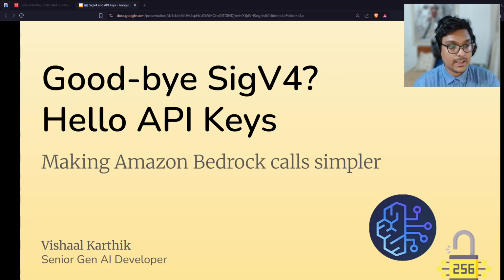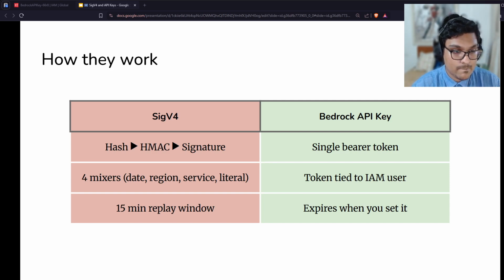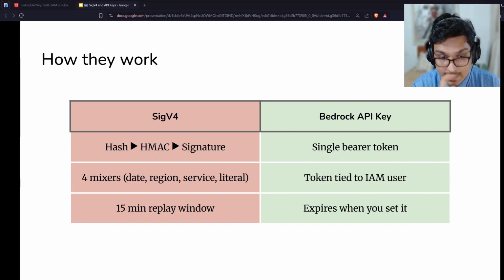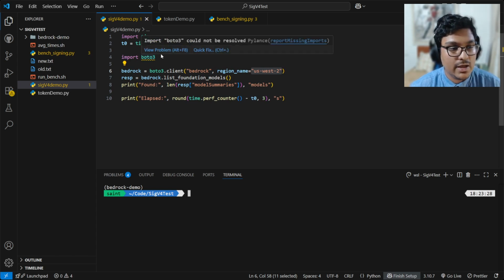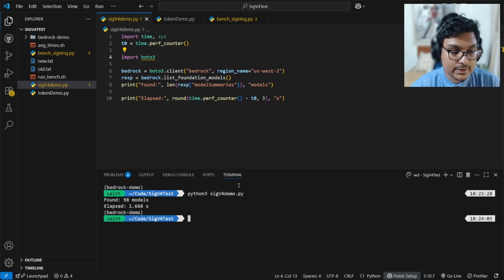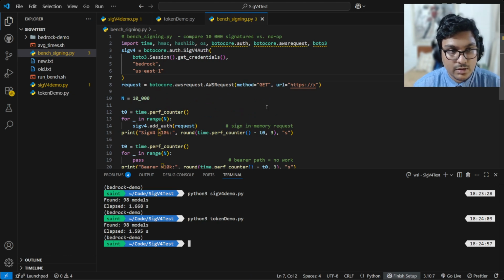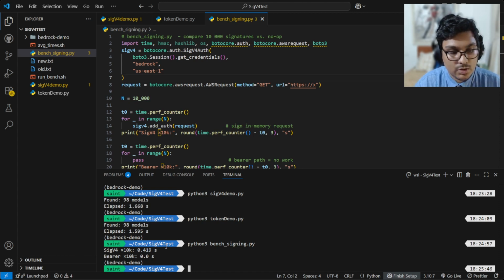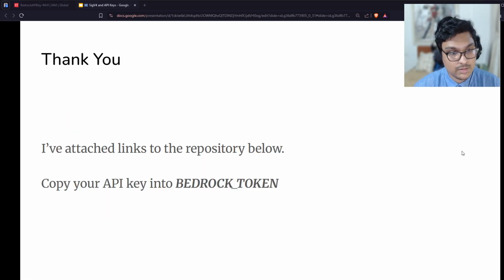Good-bye SigV4! ⚡ Demystifying Amazon Bedrock API Keys in 5 Minutes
Skip the SigV4 signing dance and call Amazon Bedrock with one header!
In this quick demo I compare the classic Signature Version 4 workflow to the new Bedrock bearer-token API keys, show real timing numbers, and explain when to use each.

🔑  QUICK START
1  Generate a Bedrock API key (Console → Bedrock → API keys).
2  `export BEDROCK_TOKEN="paste-here"`
3  `python token_demo.py` — you’re done!

🛡  SECURITY NOTES
• Token is scoped to the auto-created IAM user **AmazonBedrockLimitedAccess-xxx**.
• All calls still land in CloudTrail.
• Rotate or delete long-term keys after demos.